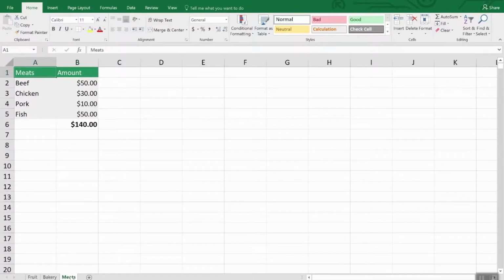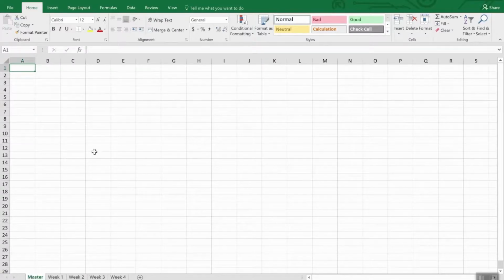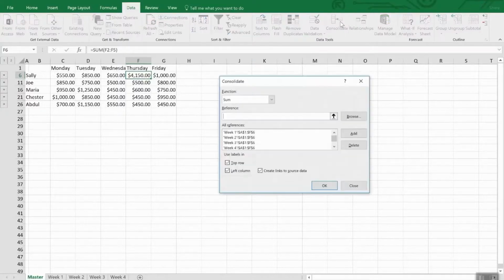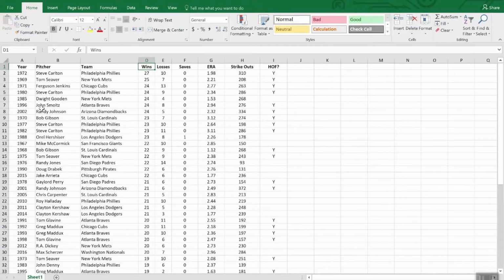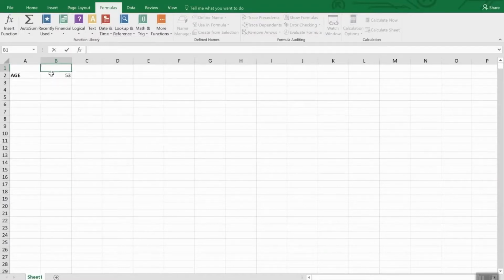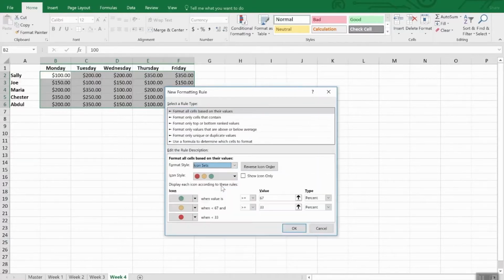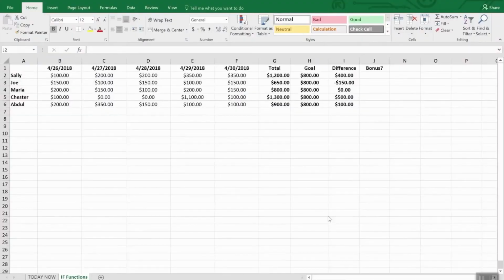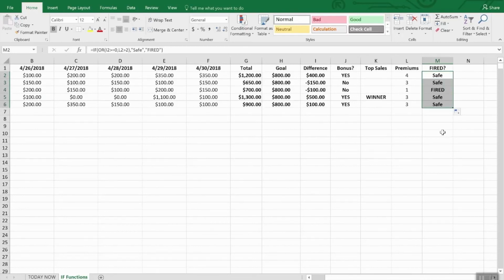Excel ike a Pro Training - Part 2 | Edge Networks